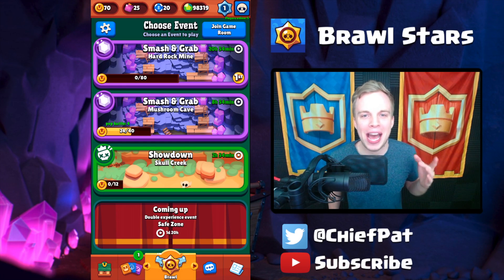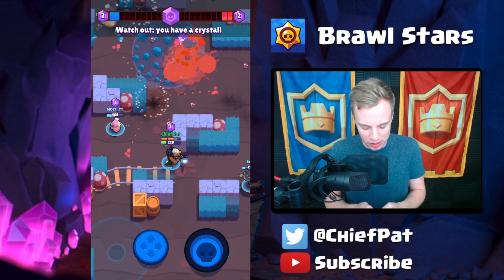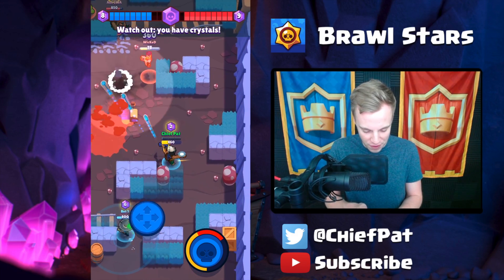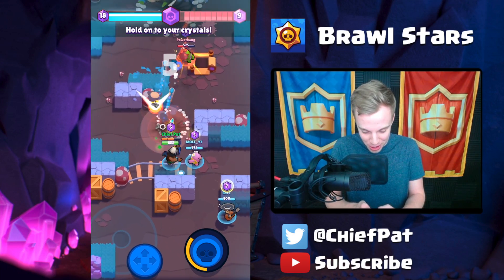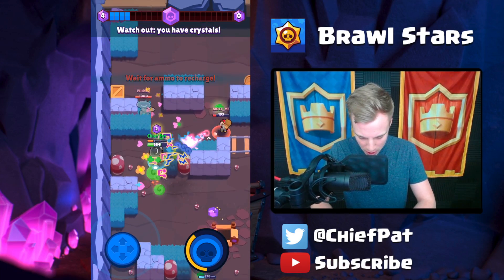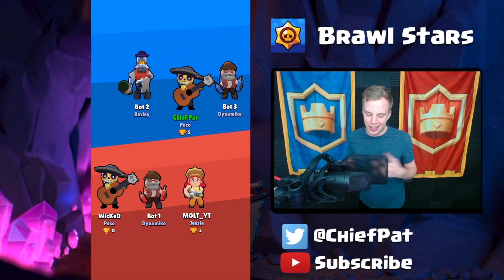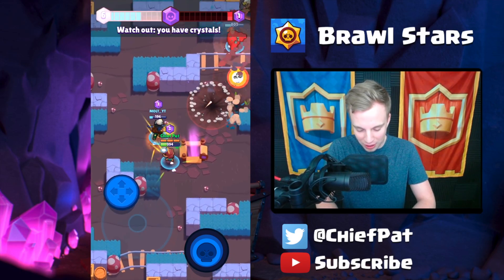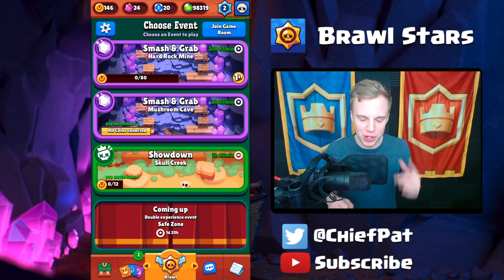BRAWL STARS! Playing Supercell's New Game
Let's take our first look at Supercell's new game - Brawl Stars! Brawl Stars is a 3v3 mobile arena game that pits teams against each other in different game modes. It just came out today in Canada on iOS - google "how to get a Canadian Apple ID" to find out how to play!